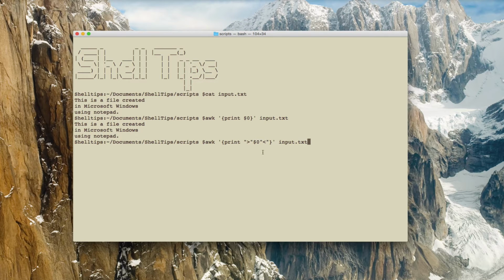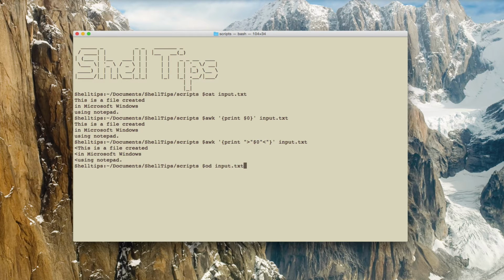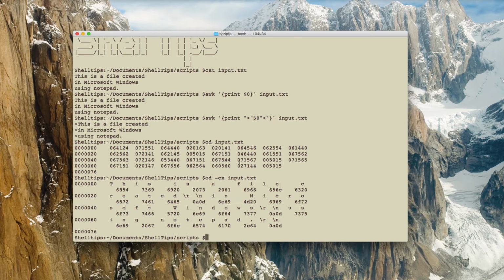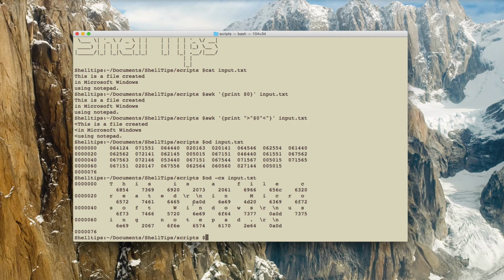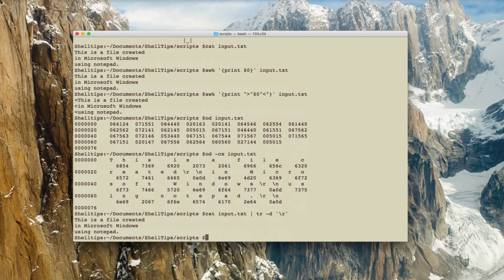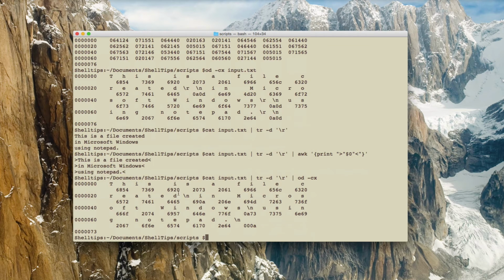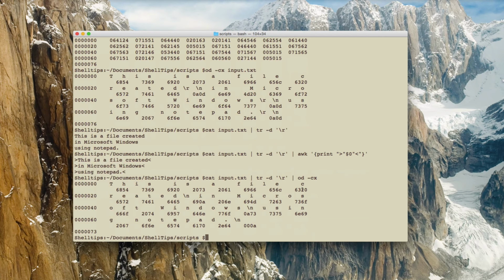How to read a binary file using unix / linux command line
unix / linux bash Command line using:
od -cx to show formatted data inside binary file
tr -d '\r' to remove carriage return CR from unix / linux file